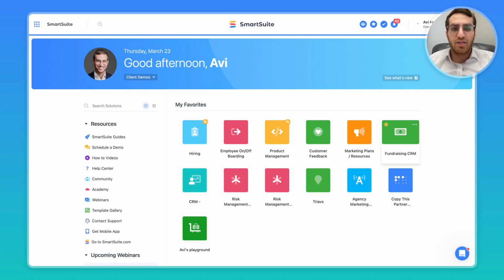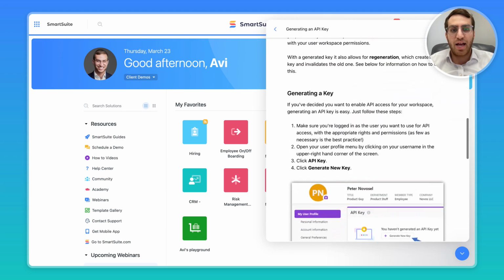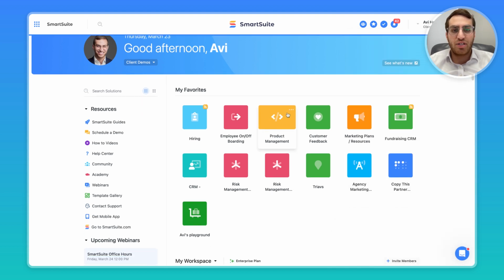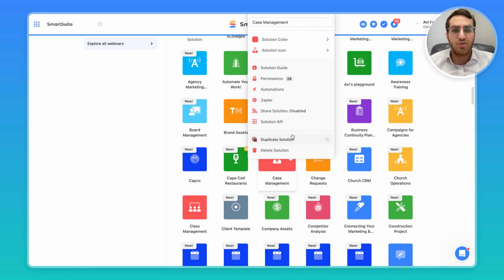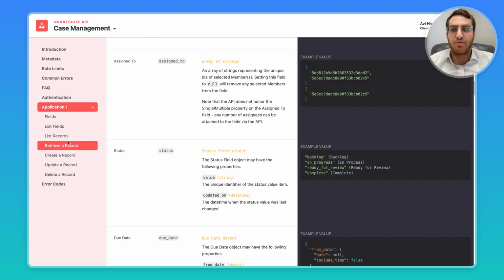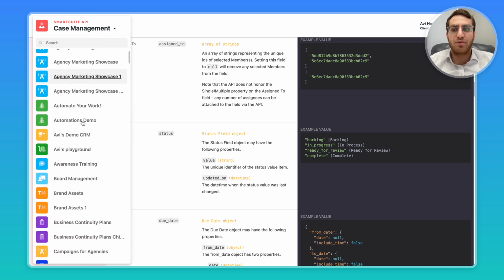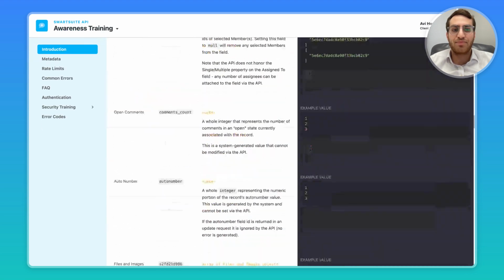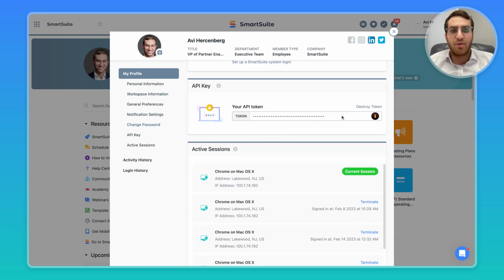SmartTips: How to access and work with the SmartSuite API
Learn how to access and use the SmartSuite API docs from the solution dropdown.